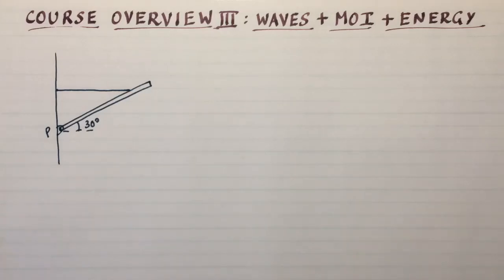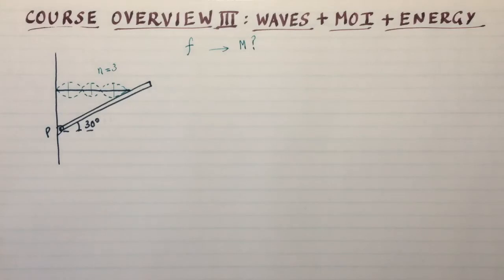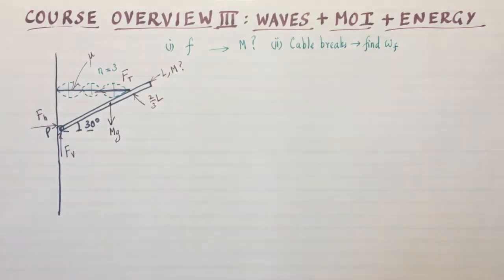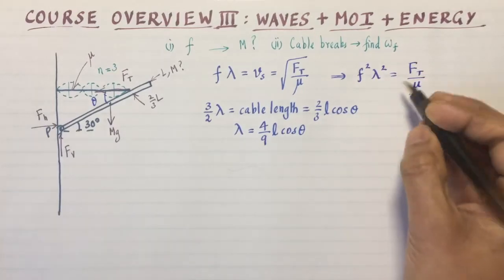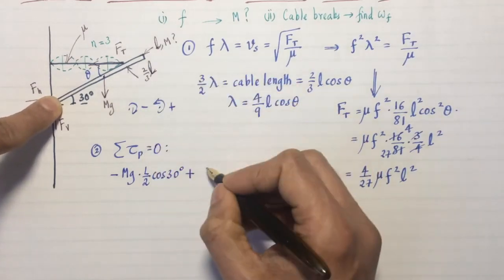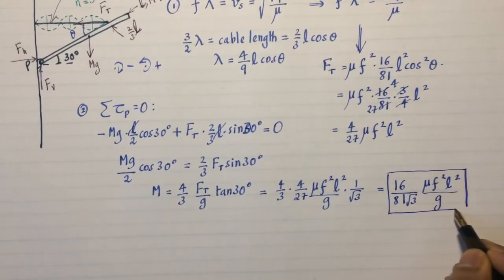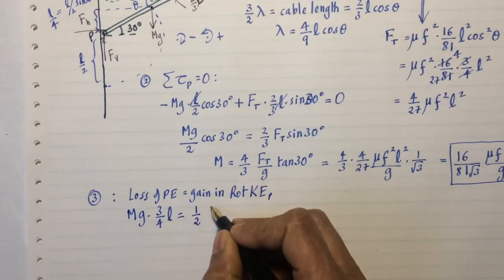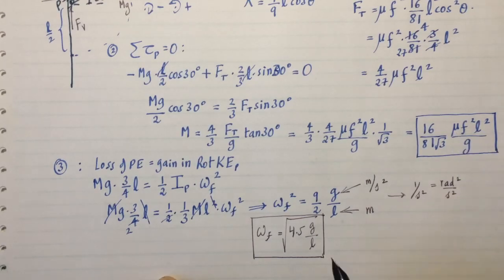Course overview III